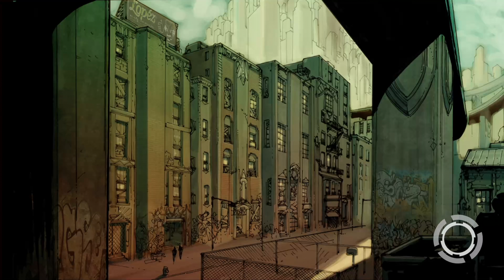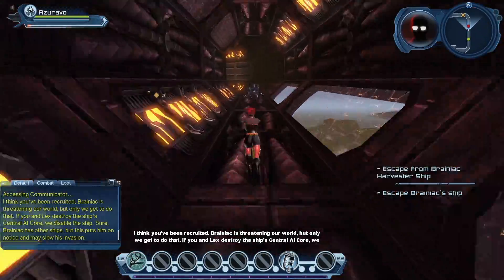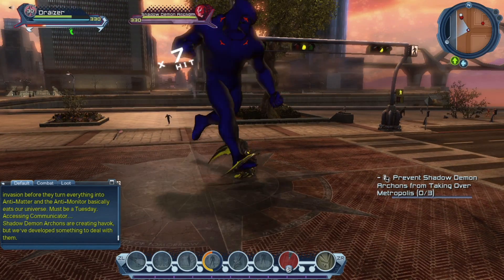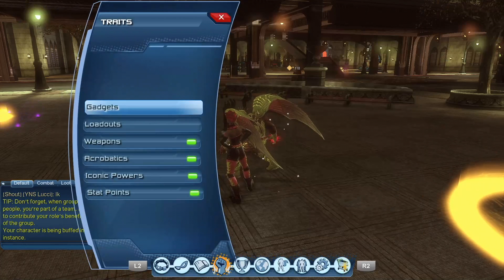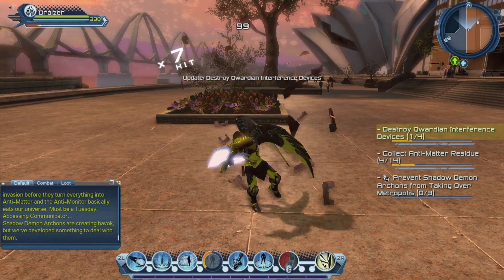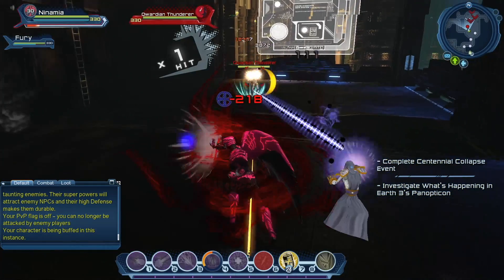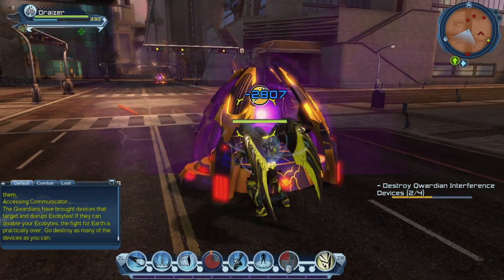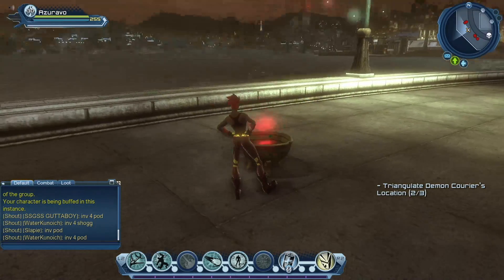DC Universe in 2020 Anniversary Event, Thoughts and Gameplay on PC,PS4 Pro, and Switch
I was rambling on at some point

So this is the first time editing on a Macbook Pro 2019 15 Inch but a friend let me borrow his Macbook to do this but I hope you enjoy how I worked on the video.

Feel free to add me or hit me up on Steam, Facebook, Twitter, Discord, or Twitch:

Feel free to message me anytime